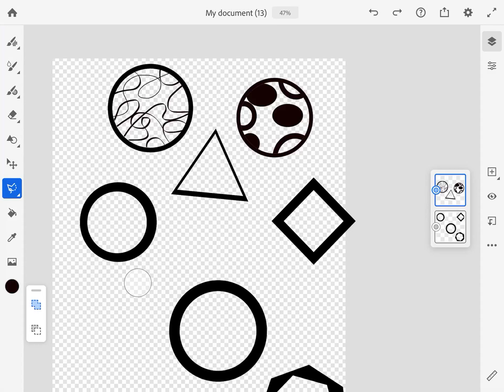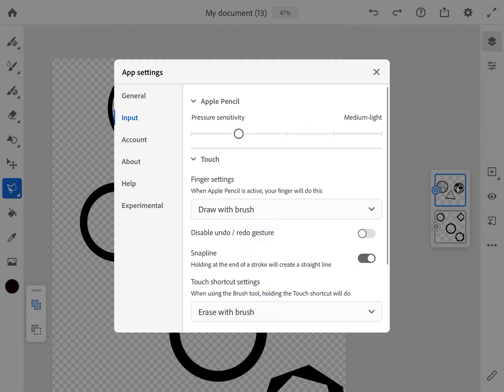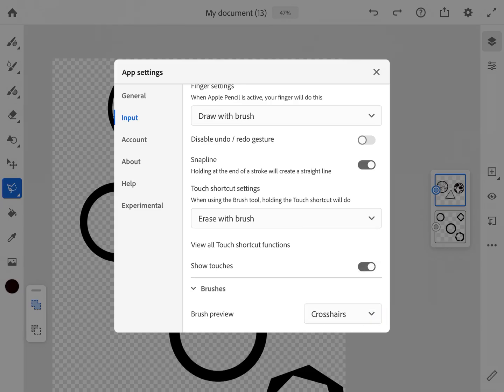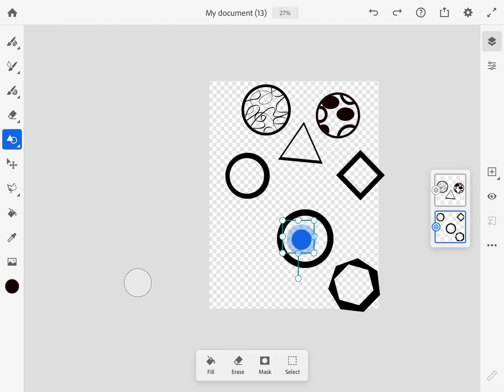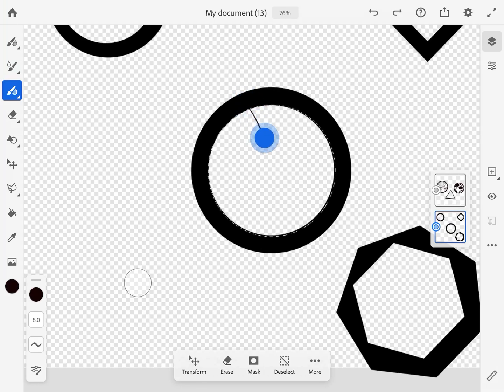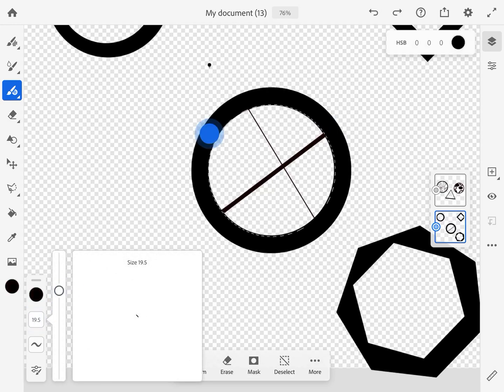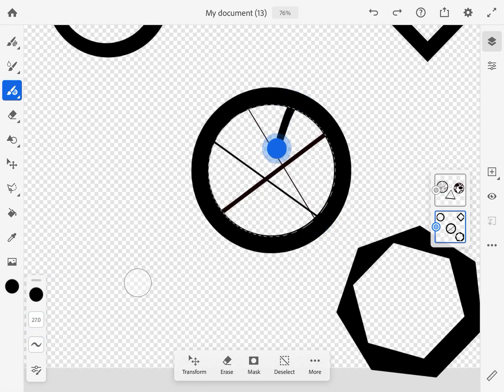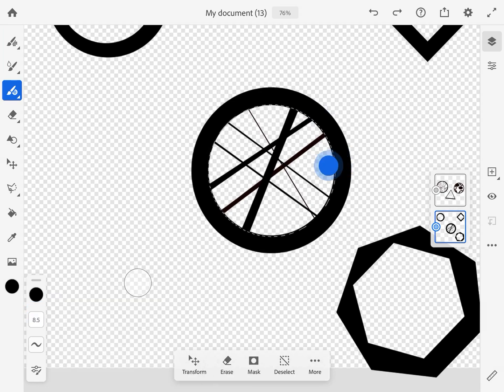How to make straight lines in Fresco